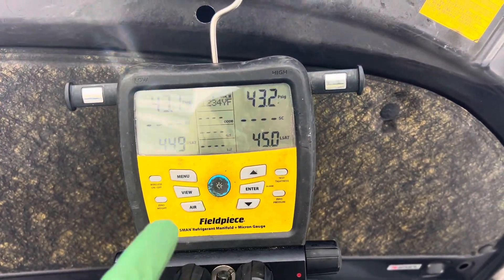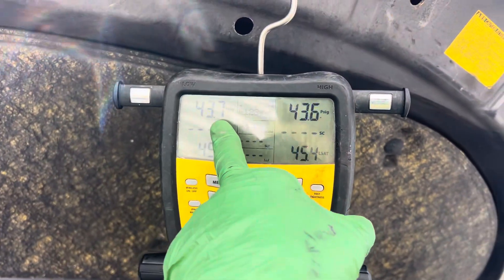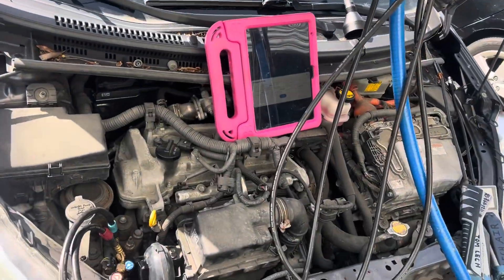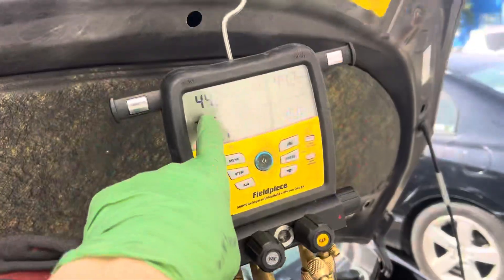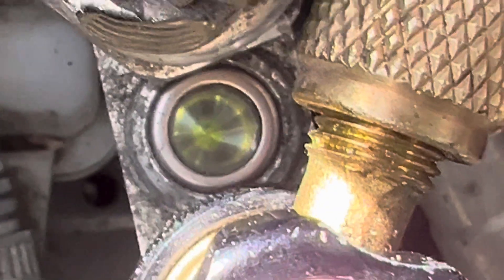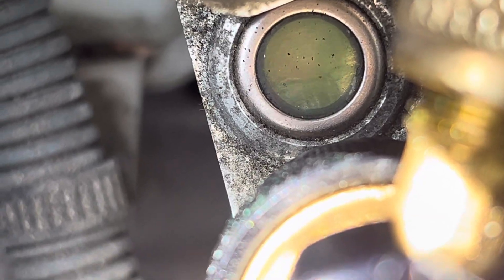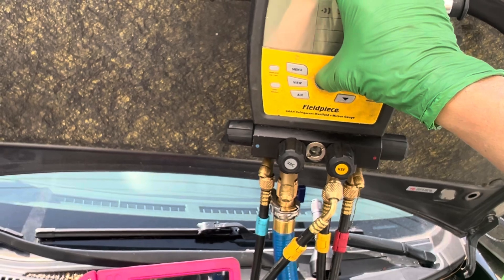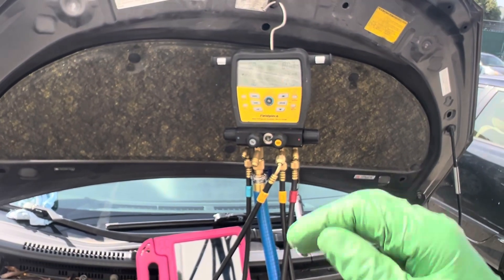AC Has No liquid Refrigerant, but last video there was liquid refrigerant in the side glass ?🤔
How is this possible with no liquid refrigerant in the AC system and it even pass Toyota’s software self check to test that the AC is in good working order and it passed